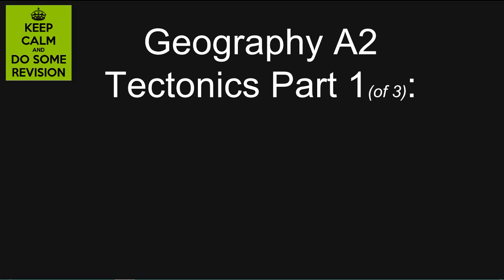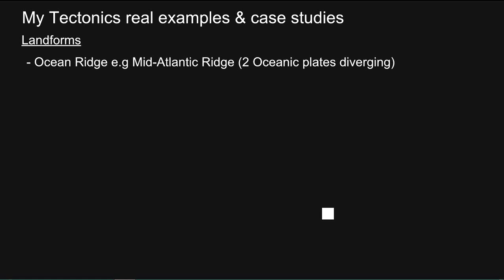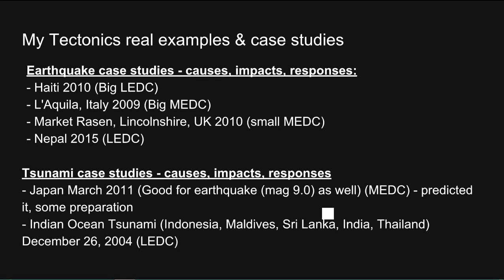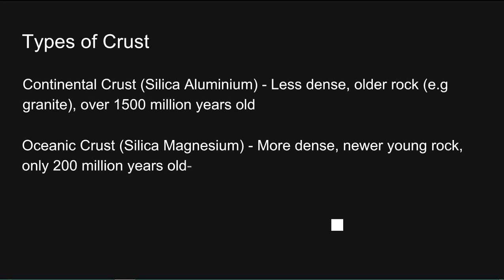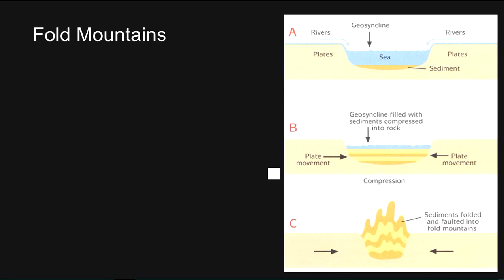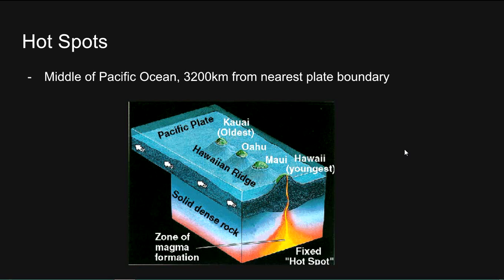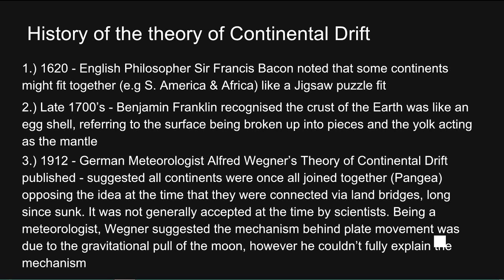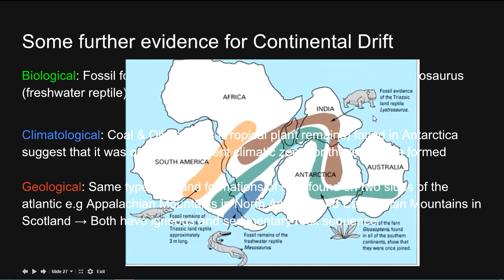A2 Geography - Tectonics Part 1: Plate Tectonic Theory & Examples Overview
Revision video for A2 (AQA) Unit 3 Geography on:
- Overview of my case studies and examples
- Plate Types & Margins & associated Landforms (Hotspots, Island Arcs, Volcanic islands, Rift Valleys, Ocean Trenches, Ocean Ridges, Fold Mountains etc)
- Theory of Continental Drift
- Convection Currents, Sea Floor Spreading & Paleomagnetism